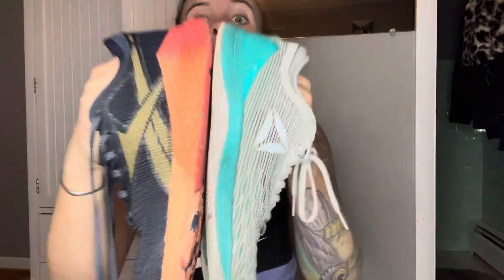Reebok Nano 8 VS Nano 9... ARE THEY WORTH IT? CrossFit Shoes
Are they worth the price? Absolutely, but you can always grab on sale after the release because you know I’m all about a good deal. True to size? Run big? Withstand the workouts? I let you know! Let me know if you have some shoes that work better for a cross training workout!